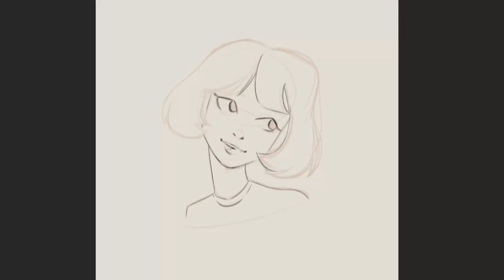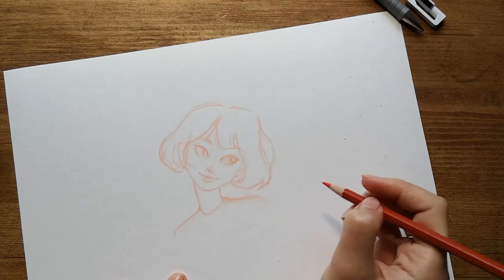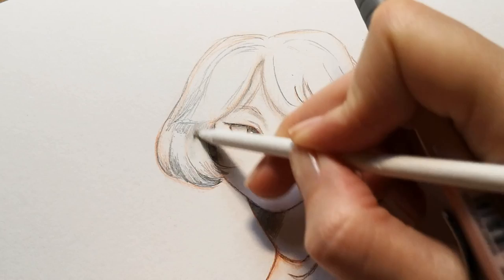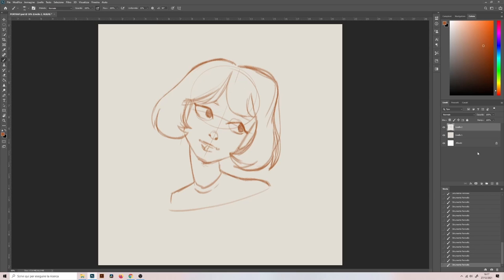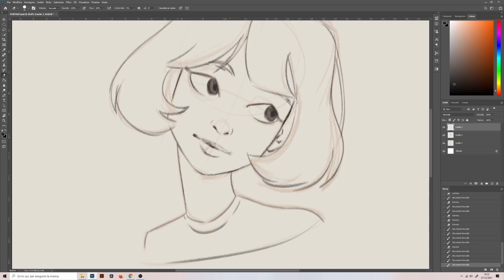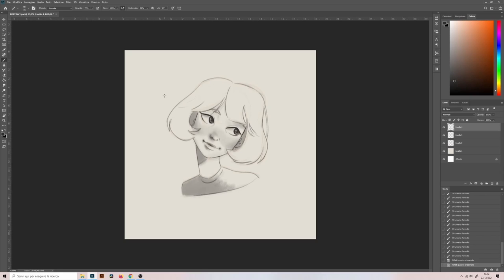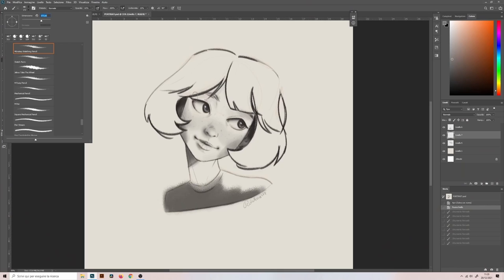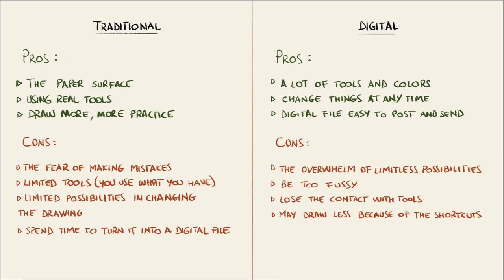TRADITIONAL vs DIGITAL drawing: PROS and CONS (+ both drawing process)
I've recently started drawing in Photoshop using an Wacom tablet. Here I show you the drawing process of both portraits and the pros and cons I've found. Which one do you prefer?